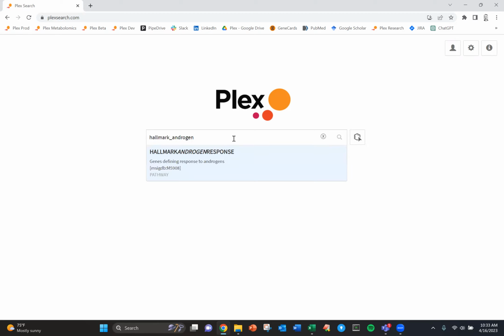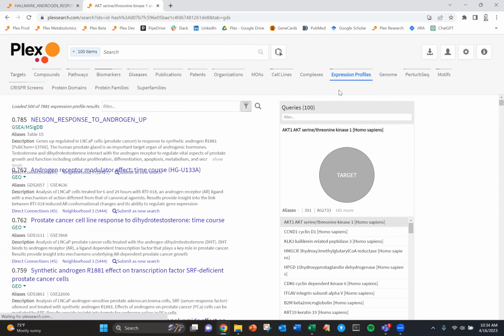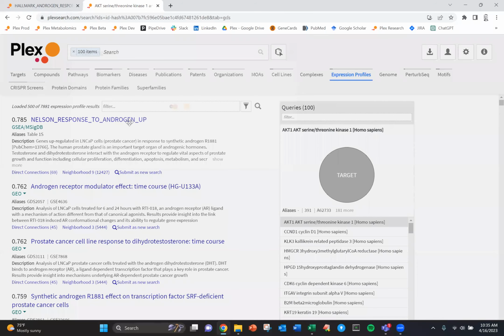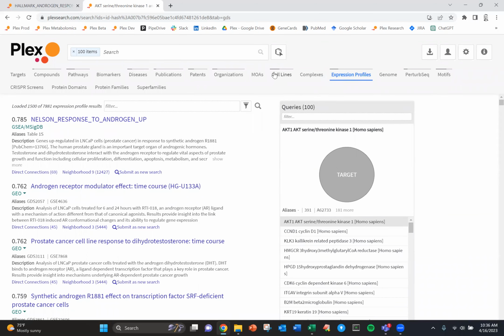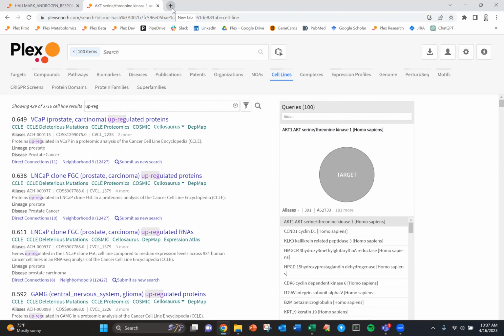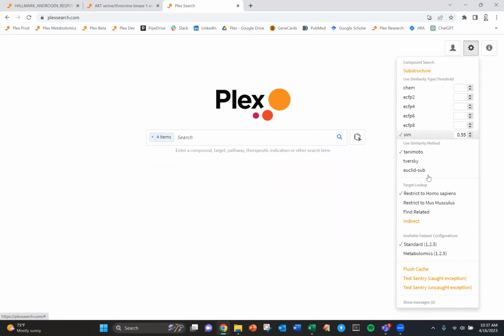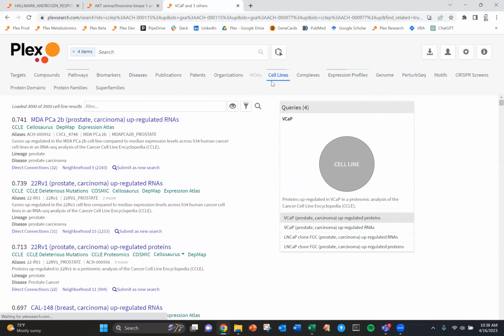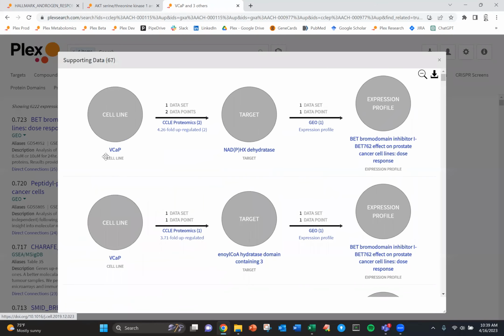Plex Tumor Targeting - Androgen Response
Here we show an example of how Plex can be used to map a gene expression signature, in this case from the androgen response, to specific cell lines, tumor types, and other related gene expression profiles. This approach can be used to help select the best patients and tumors for targeted oncology therapeutics. For more information or to request a demo, please